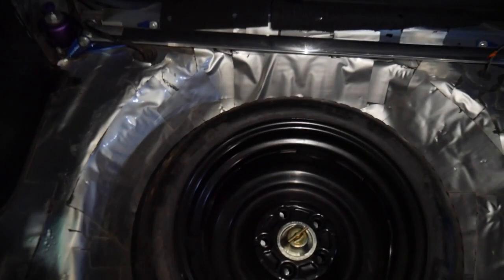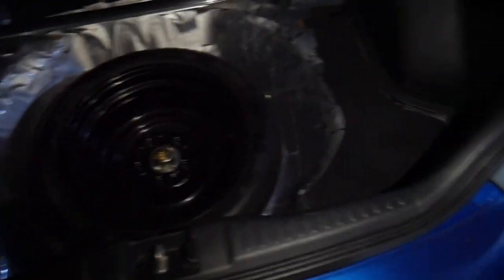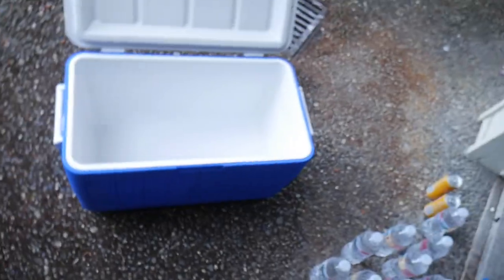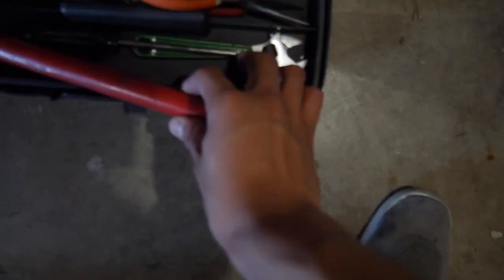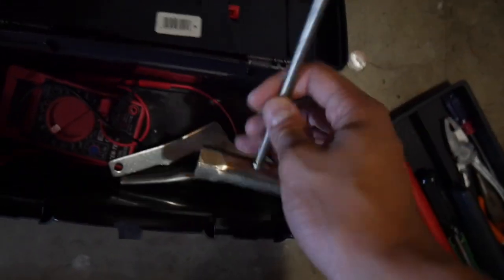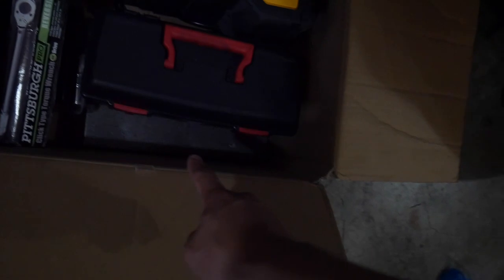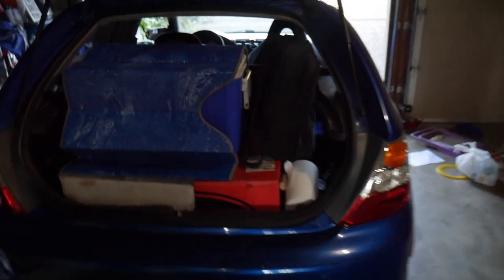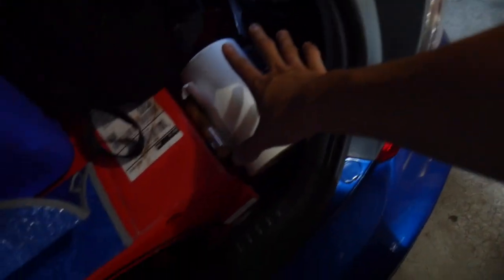Civic Si Track Day Prep! | 2005 Honda Civic Si EP3 |Vlog 033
Please buy a sticker!

Peace